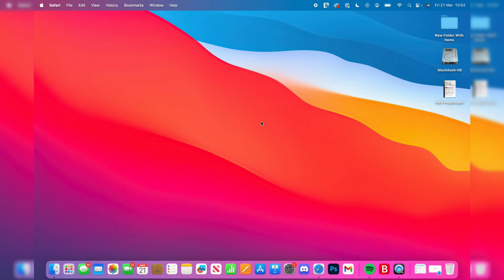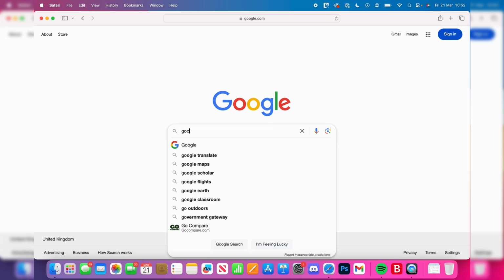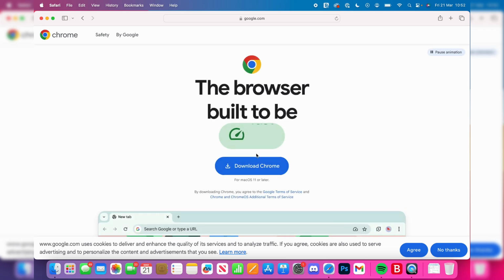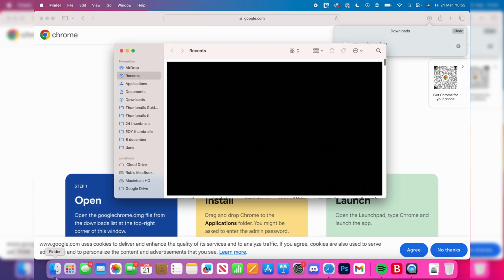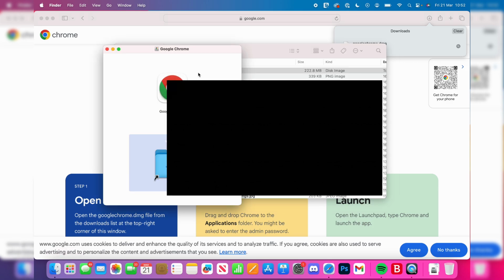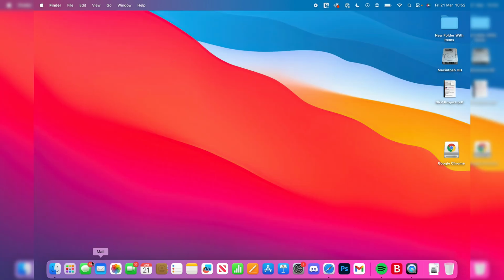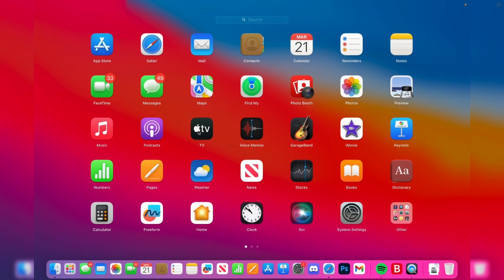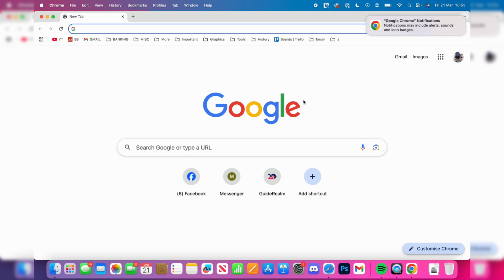How To Download Chrome On Mac - Full Guide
Learn how to download chrome on mac in this video.

GuideRealm